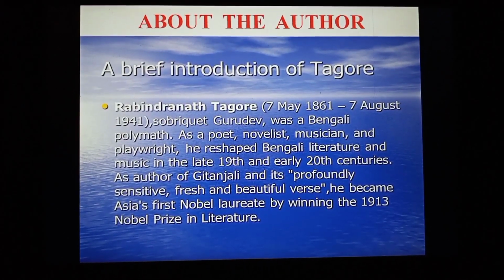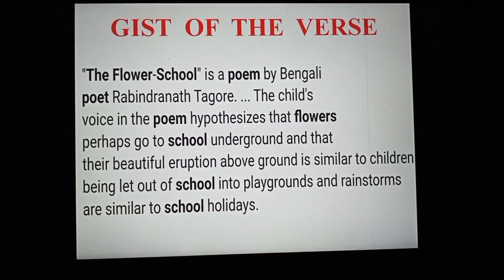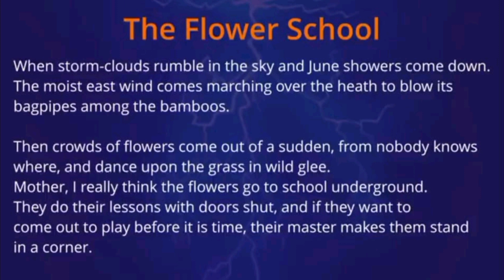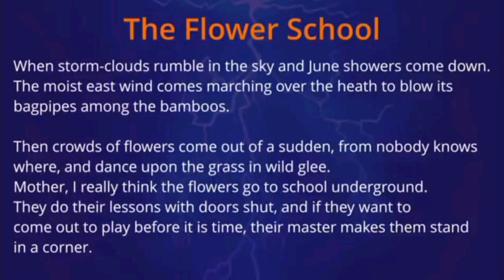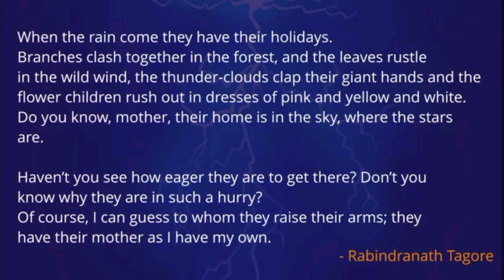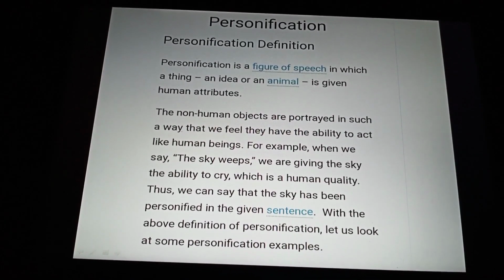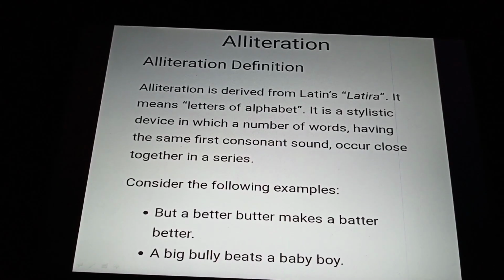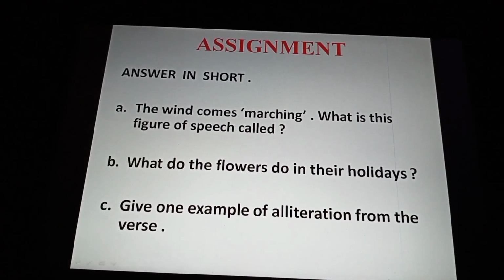Grade - 7 The Flower School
Grade - 7
Subject - English
Lesson - Unit 1, Section 3
Name of the lesson - The Flower School

Assignment - answer in short
Assignment submission date - 17-04-20
Time point of the assignment in the video - (13:37min.)

Please show a 👍🏻 after going through the video.